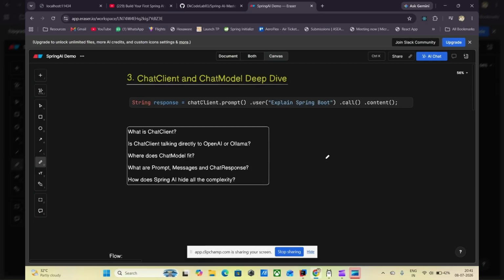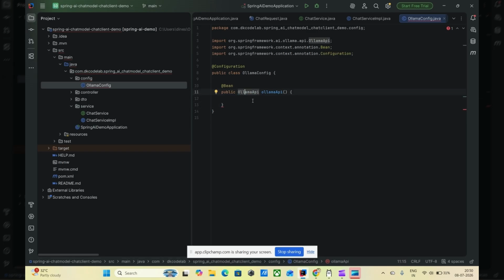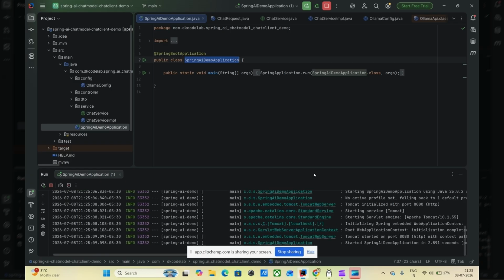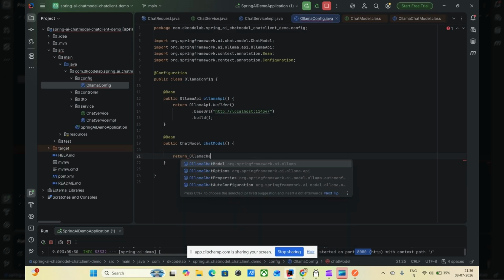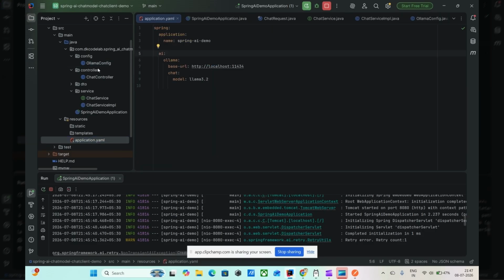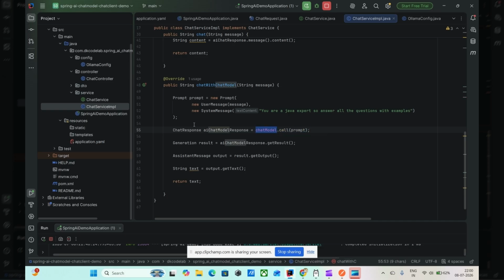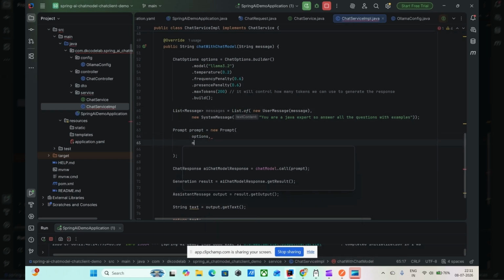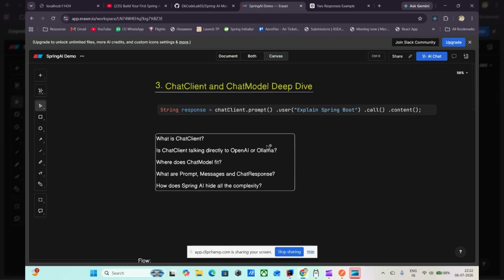🚀 Spring AI Deep Dive: ChatModel & ChatClient | Prompt Roles | From Low-Level APIs to Fluent API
In this video, we take a complete deep dive into Spring AI's ChatModel and ChatClient by starting from the fundamentals and gradually moving to the higher-level abstractions.

📚 What you'll learn:

Why Low-Level APIs exist in Spring AI
Building applications using the Low-Level API
Limitations of the Low-Level API
Understanding ChatModel and why it was introduced
Advantages of ChatModel over Low-Level APIs
Prompt Engineering with Spring AI
Different Prompt Roles
How ChatClient simplifies AI application development
Fluent API design of ChatClient
Best practices and when to use each approach

By the end of this tutorial, you'll clearly understand the Spring AI abstraction layers and know which API to choose for different use cases. Spring AI's ChatClient provides a fluent API for interacting with chat models while ChatModel offers a higher-level abstraction over provider-specific APIs.

⏱️ Chapters

0:00 Introduction
2:00 Architecture Flow
7:21 Low-Level AI Provider API Connection
20:00 Disadvantages of Direct Low-Level API Connection
20:34 ChatModel - Deep Dive
32:02 Prompt and Its Roles
39:50 ChatOptions Configuration
45:53 ChatClient - Deep Dive
51:35 Final Outcome & Key Takeaways

💻 Source Code

📁 Project Location:

Day-03-chatmodel-chatclient-deep-dive/
└── spring-ai-chatmodel-chatclient-demo/